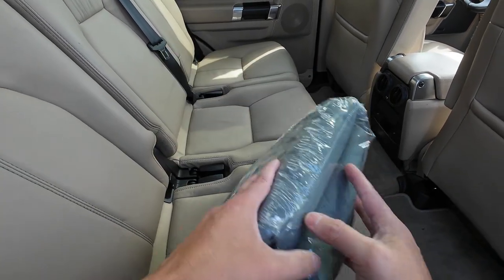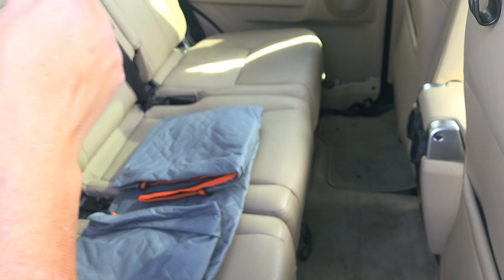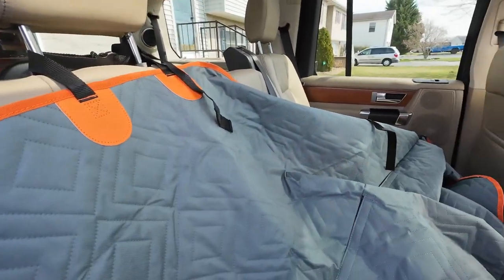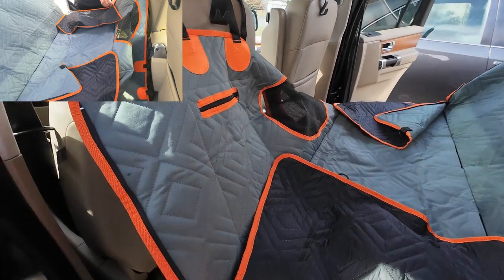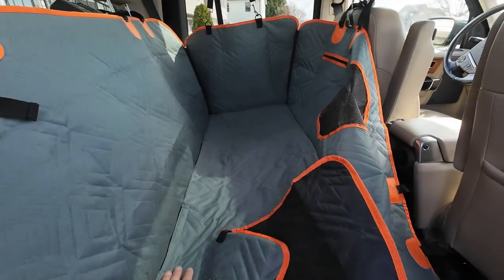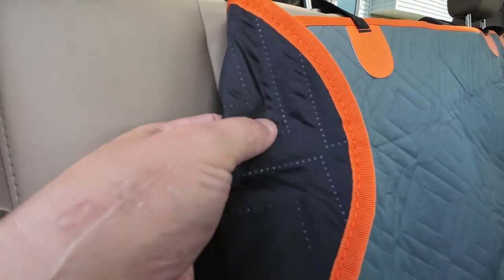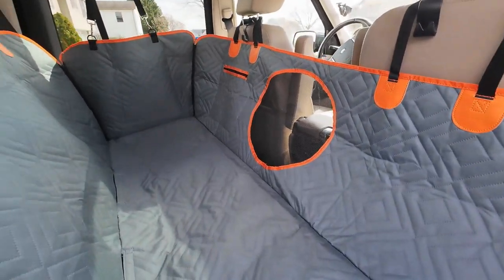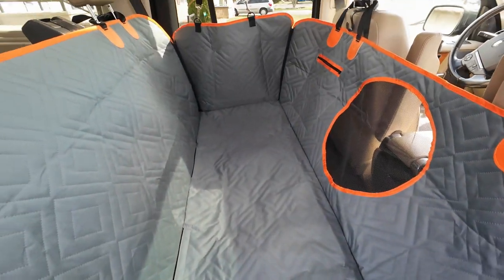LOOBANI Dog Car Seat Cover - Is this the Best Car Seat Cover for Dogs